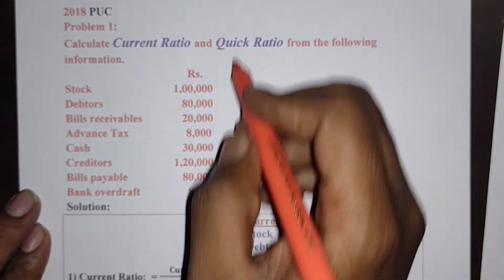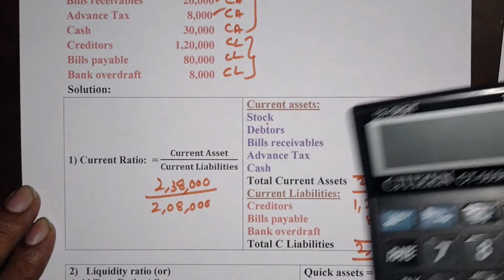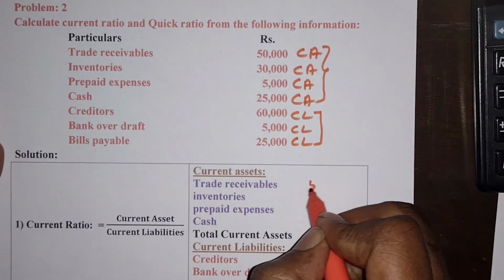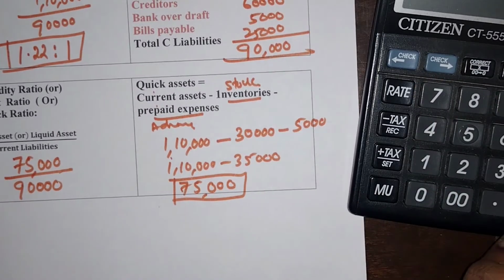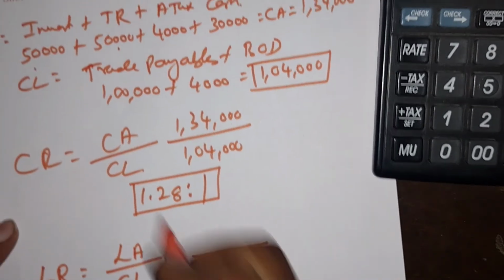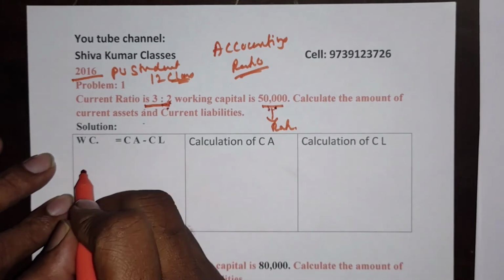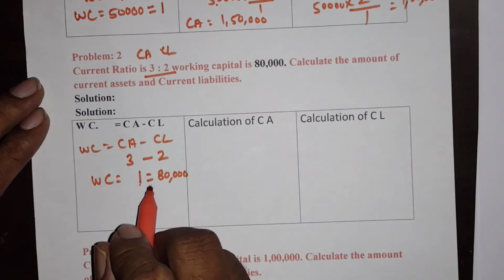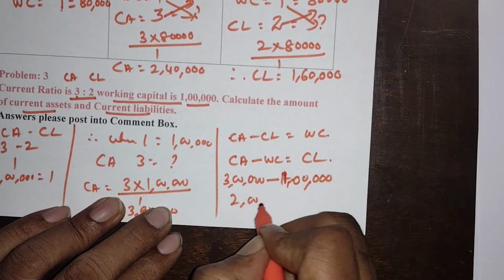accounting Ratio's |current Ratio|short-term solvency Ratio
this video is consisting of calculation of current Ratio and quick ratio or liquidity ratio, of class 12, and this is the common chapter for BBA, BCOM MCOM, MBA, MFA, CA CS and other higher studies.